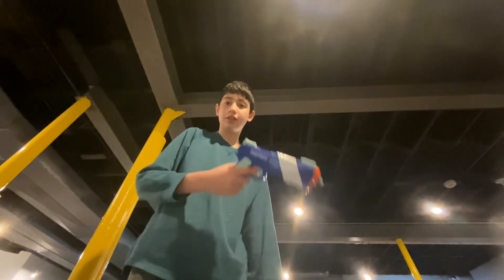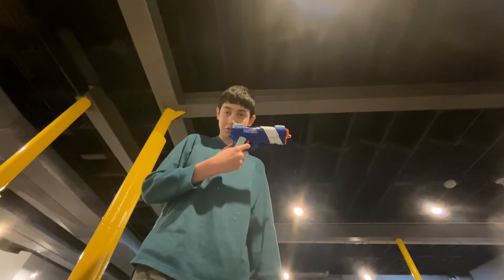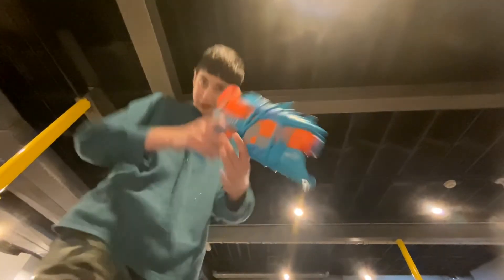Nerf Fortnite Light Pistol VS Nerf Fortnite Primal